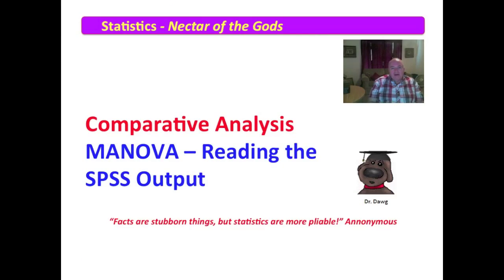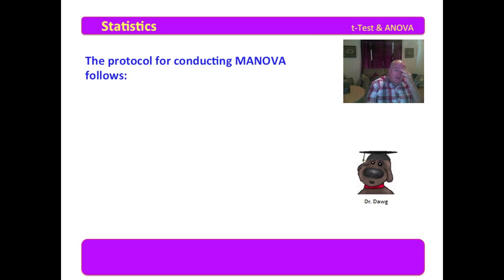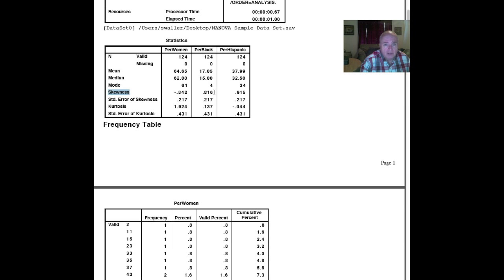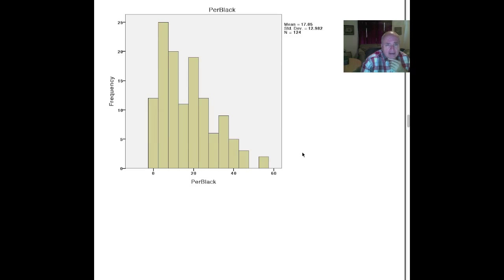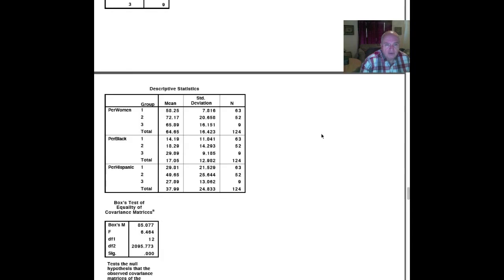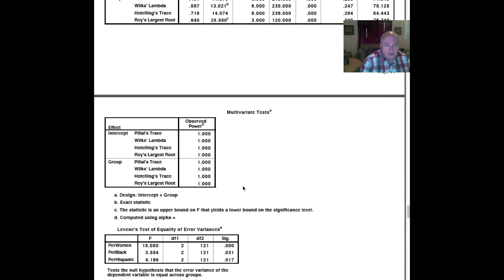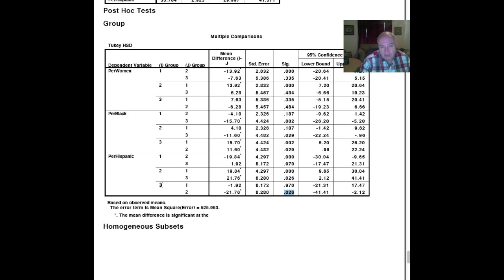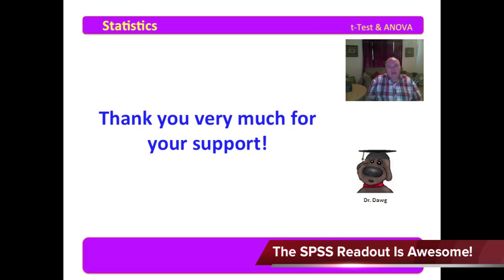3 MANOVA - Making Sense of the SPSS Readout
The MANOVA series is available as an iTune book for FREE. This may be accessed at the following URL.

This video explains the SPSS output for the MANOVA conducted in the past video. Emphasis is placed on examination of assumptions and methodology.